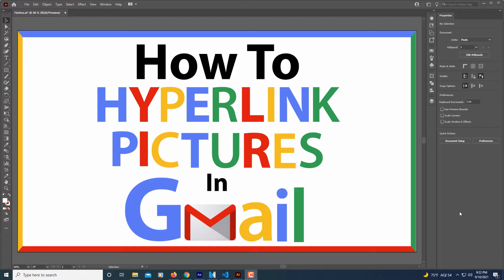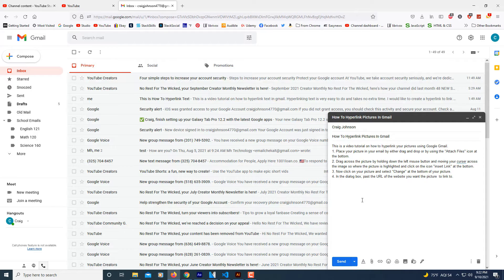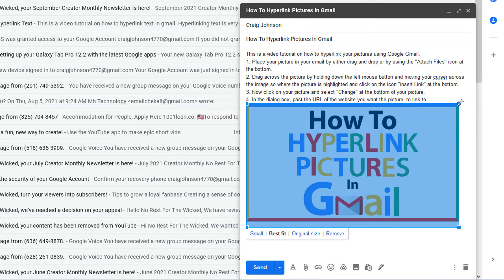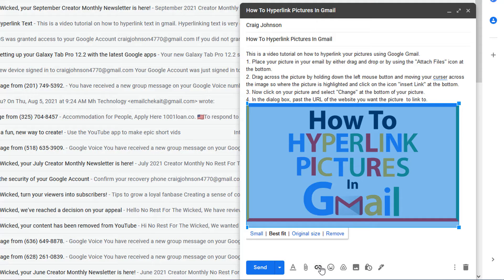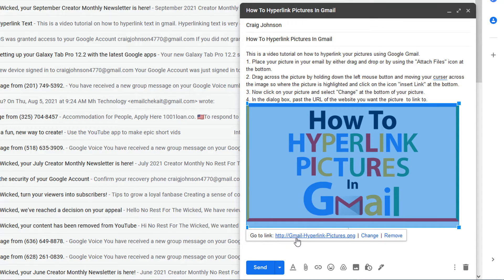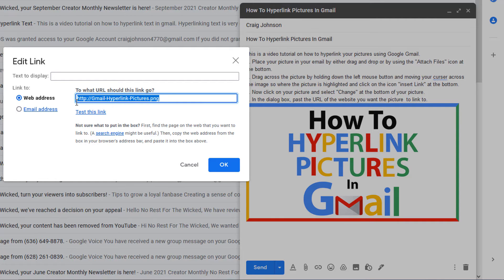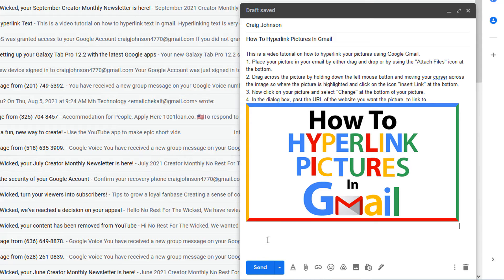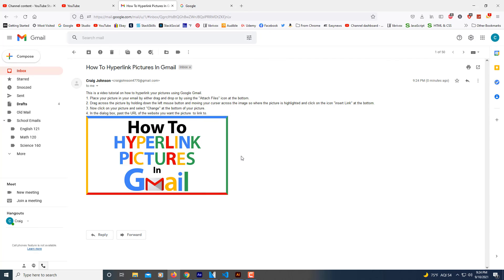How To Hyperlink Pictures Using Gmail | PC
How To Hyperlink Pictures Using Gmail

This is a video tutorial on how to hyperlink images in an email using Google Gmail.

Simple Steps:

1. Place your picture in your email by either drag and drop or by using the "Attach Files" icon at the bottom.
2. Drag across the picture by holding down the left mouse button and moving your curser across the image so where the picture is highlighted and click on the icon "insert Link" at the bottom.
3. Now click on your picture and select "Change" at the bottom of your picture.
4. In the dialog box, past the URL of the website you want the picture  to link to and click "OK".

Chapters
0:00 How To Hyperlink Pictures In Gmail
0:15 Sign into Gmail
0:45 Select the image
1:15 Select the "Insert Link" icon
1:50 Paste the website URL